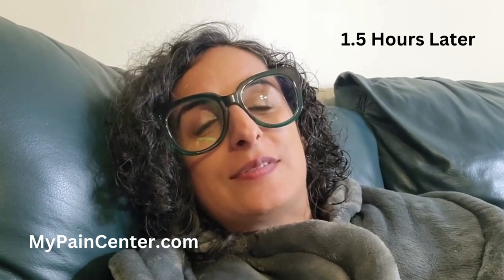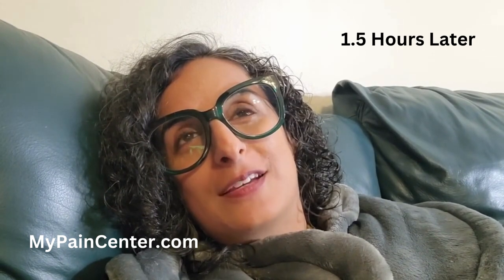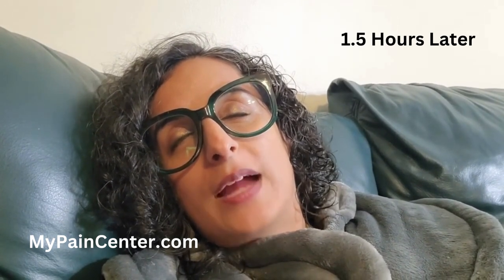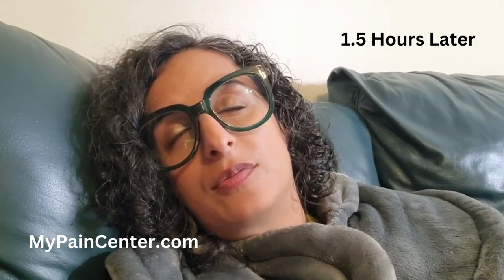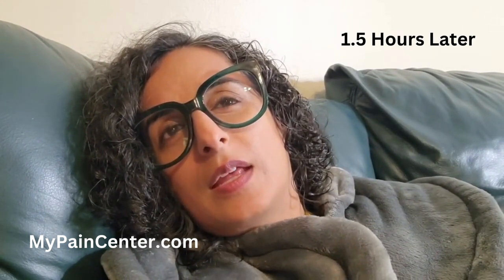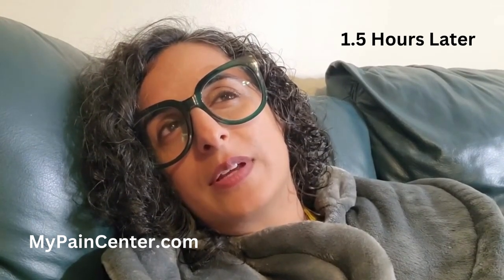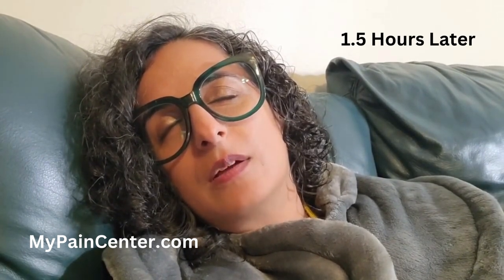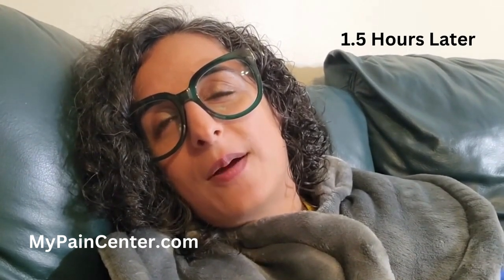1:1 CBD to THC Gummy Review - My Pain Relief & Relaxation Experience!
In this video, I share my experience with 1:1 CBD to THC gummies for pain relief and relaxation. I delve into the effects of the CBD and THC combination, discussing potency levels and the benefits I've personally experienced. If you're curious about cannabis products like CBD oil and marijuana, this review will give you insights into the potential of 1:1 gummies. Join me as I explore the world of Delta 9 THC and its impact on my well-being.

My Pain Center Instagram: @mypaincenter
Personal Instagram: @funnybrowngirl

Like our Facebook Page @mypaincenter
Like my Facebook Page: @funnybrowngirl